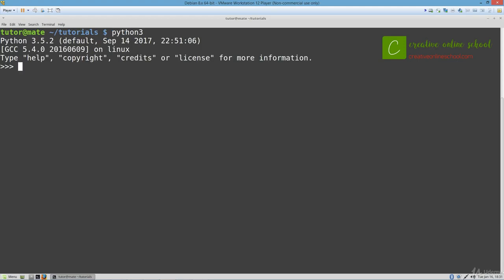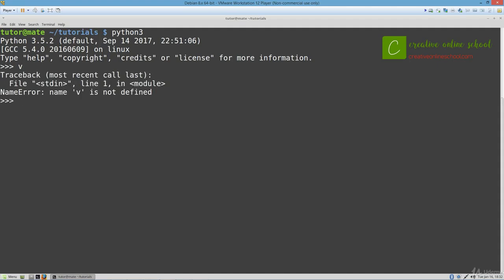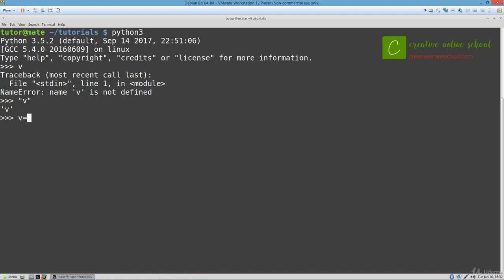30 Introduction to Python Variables